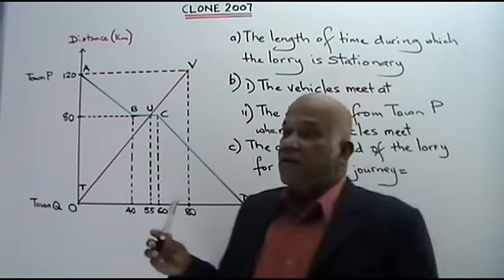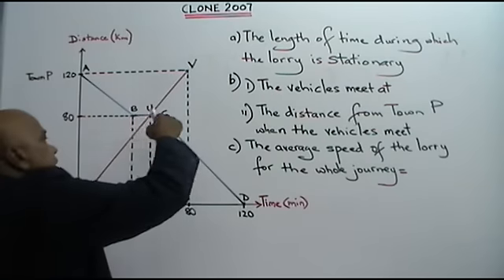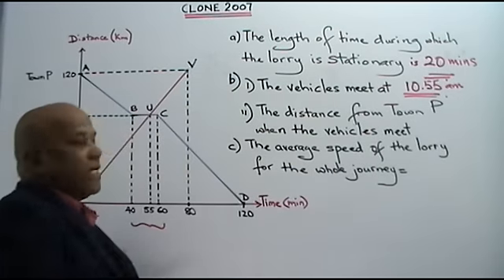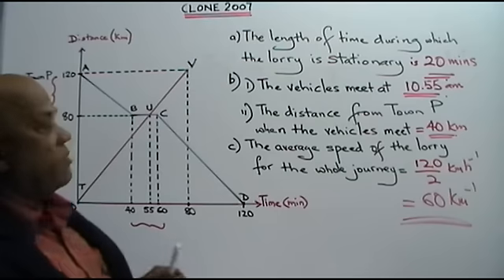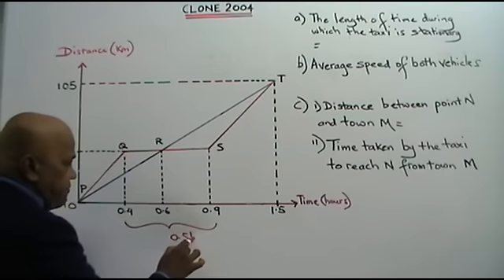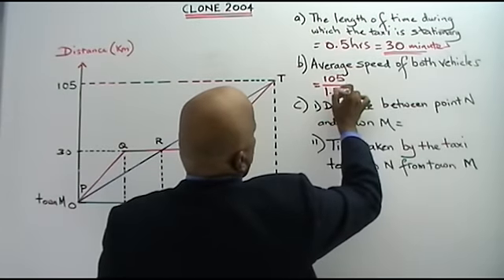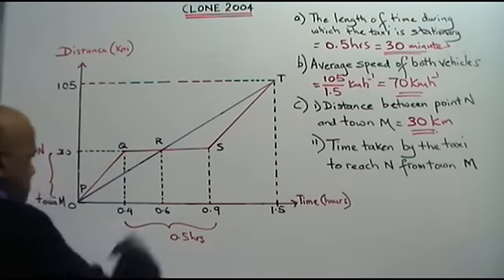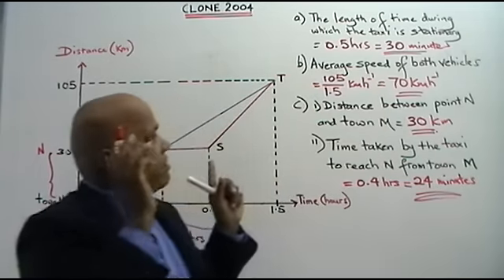F5 DISTANCE TIME GRAPH